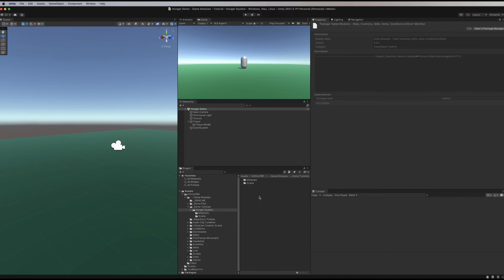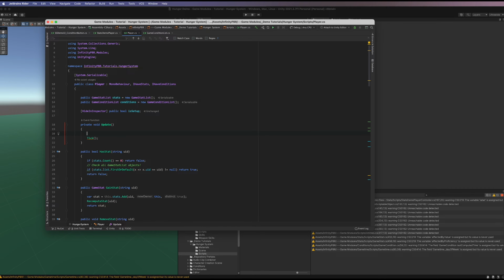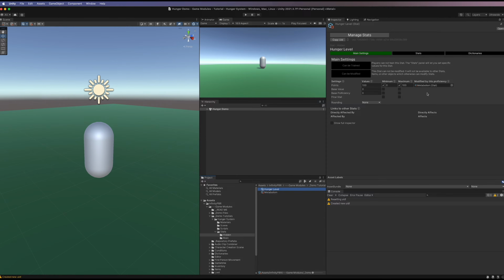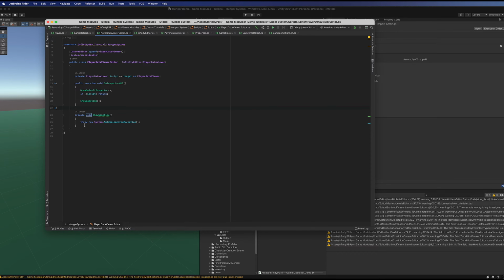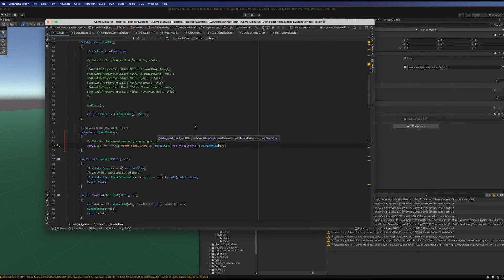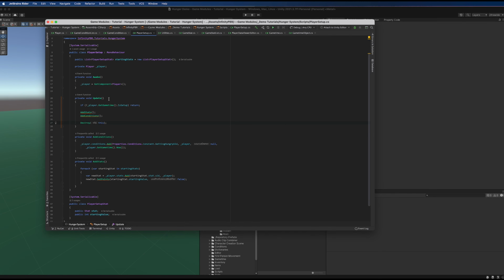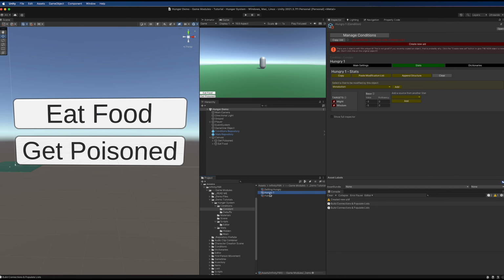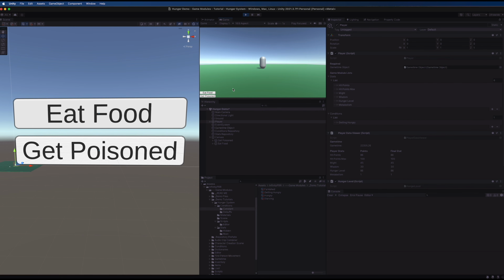🍖 Game Modules Tutorial - Player Setup & Hunger System - Unity Fantasy RPG Game Dev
This tutorial uses the Game Modules to create a hunger system. The tutorial will demonstrate how to set up a "player" from scratch, how to create Stat and Conditions, and how to link them up to automatically handle all stat interactions.

Chapters:
[COMING SOON]